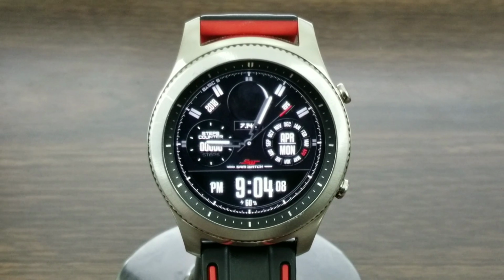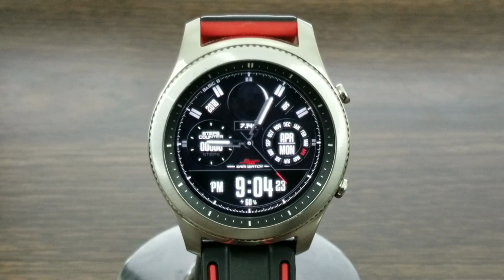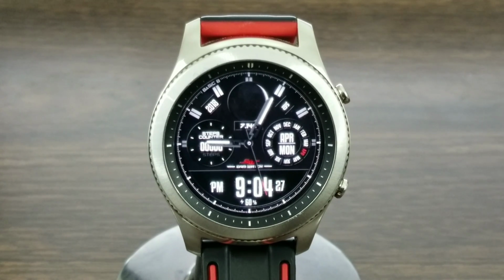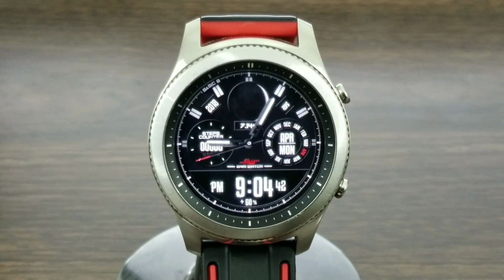Gear S3 Watch Face Review 2018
Another Gear S3, Gear S2 And Gear Sport Watch Face Worthy Of A Download. Bonus Gear S3 Watch Face Free.

Watch Face (Gear Manager Store)
Samwatch Basic 8